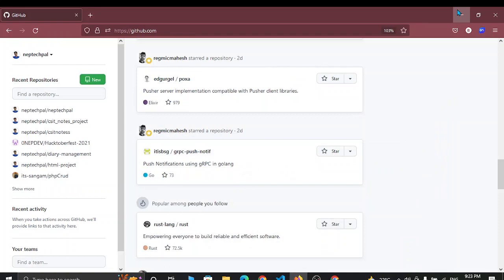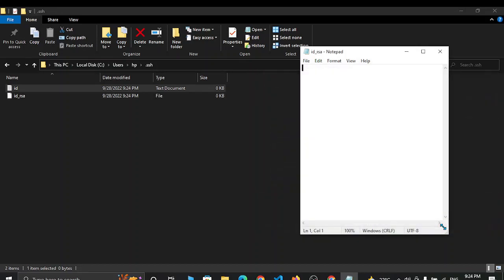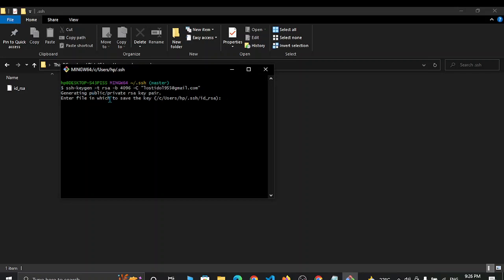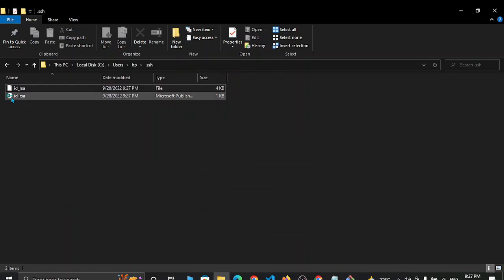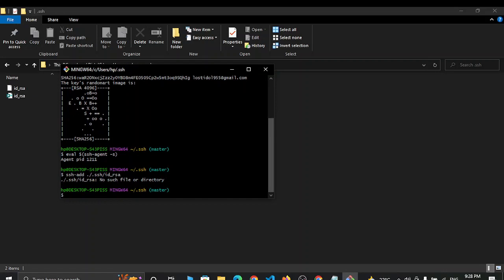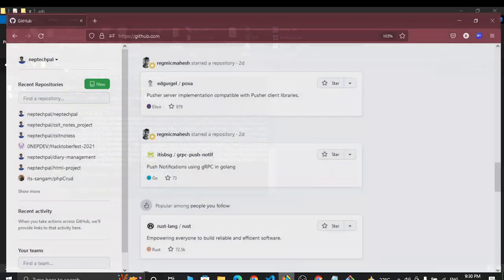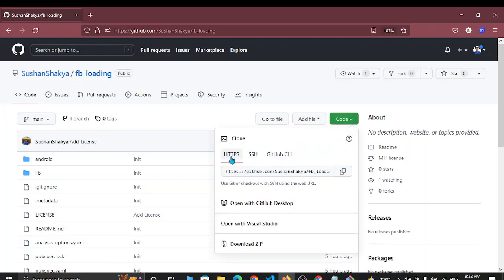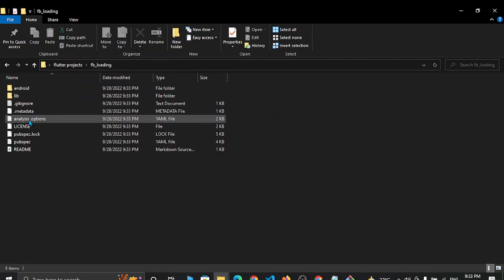How to clone github repository using SSh | Setup SSH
Commands:

ssh-add ./.ssh/id_rsa be sure to check path else ssh-add id_rsa
cat id_rsa.pub